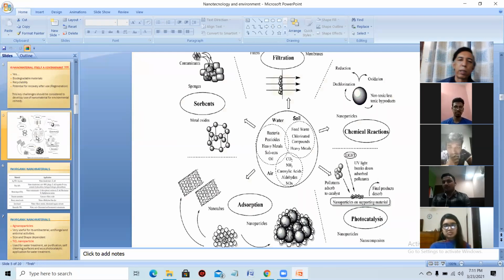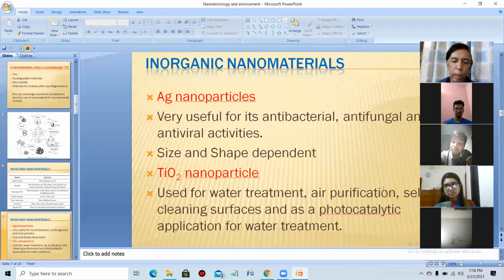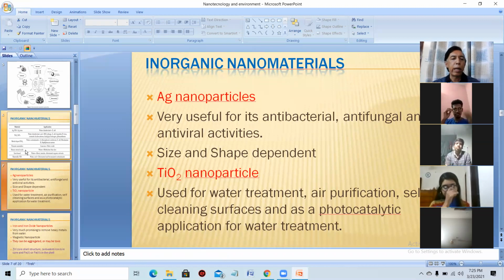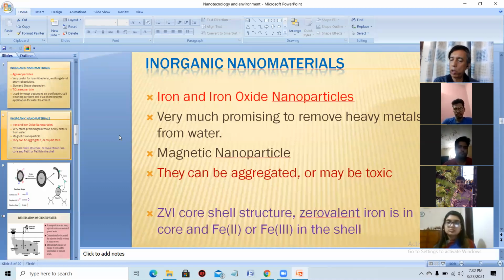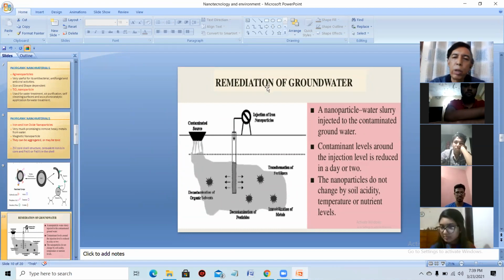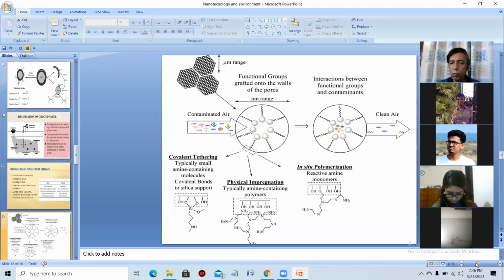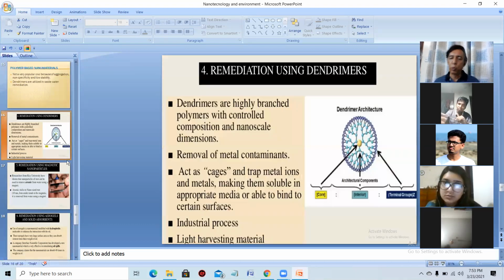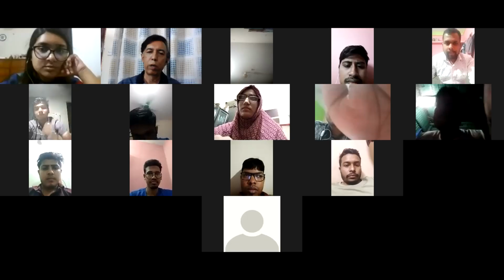Nanotechnology and Environment 2